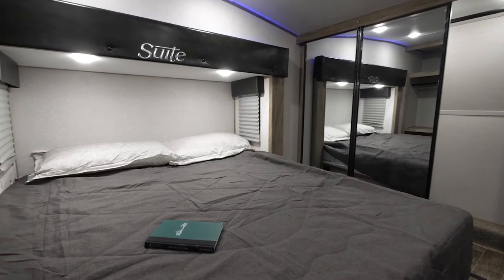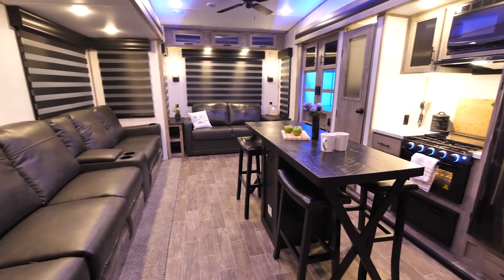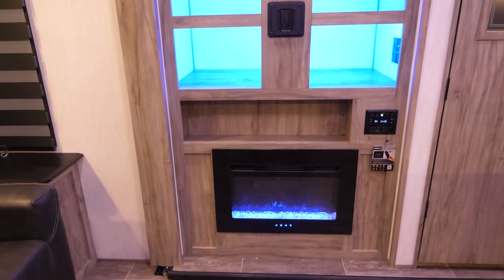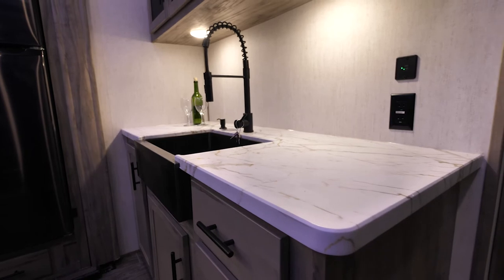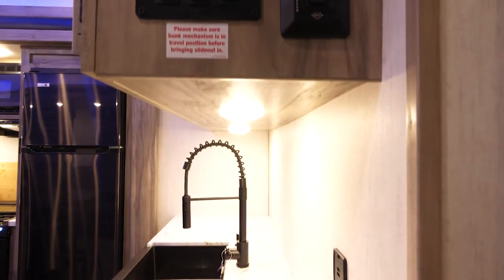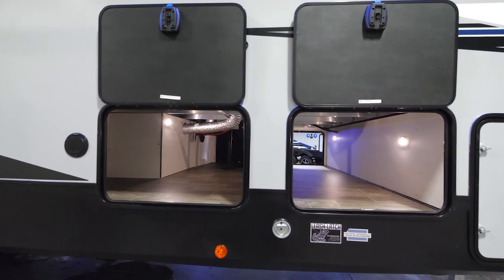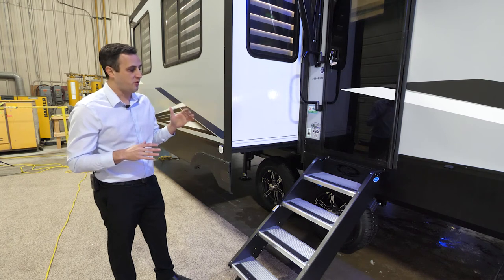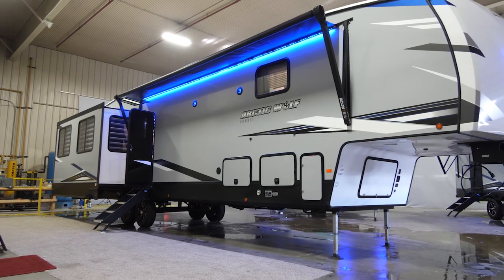Take a tour of the 20221 Arctic Wolf 3880SUITE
Uniquely designed multi-sleeper! Interior highlights include a plush, full slide theatre seat with heat-light-massage, distressed wood island w/ four stools, panoramic rear and slide windows for a view of the lake, farm style sink, 6’4” tall slide rooms, electric fireplace, 48”x74” slide out bunk beds, washer/dryer prep, and a king master bed. Some exterior refinements include 15,000 BTU A/C, double basement storage, and one-touch auto-leveling.